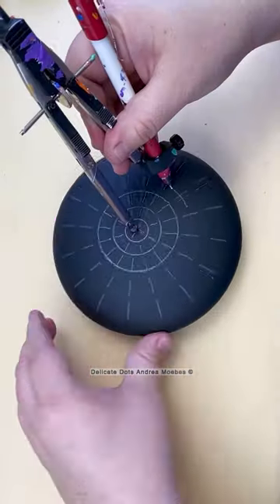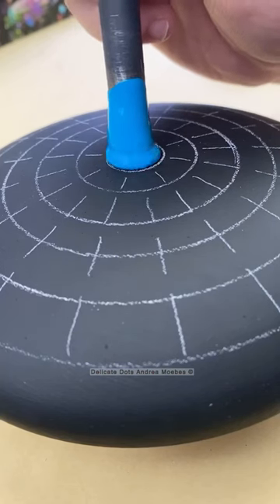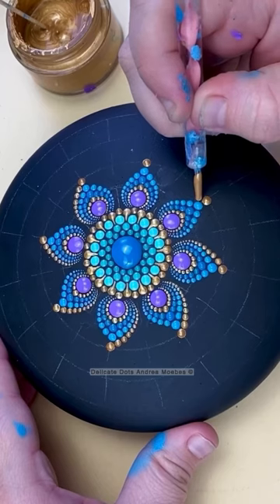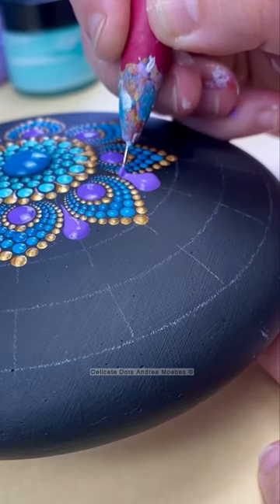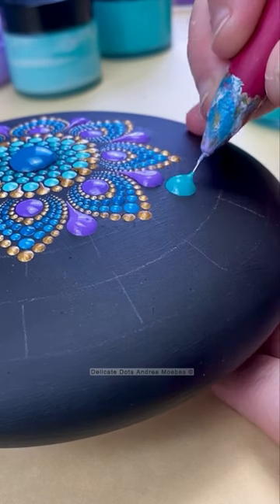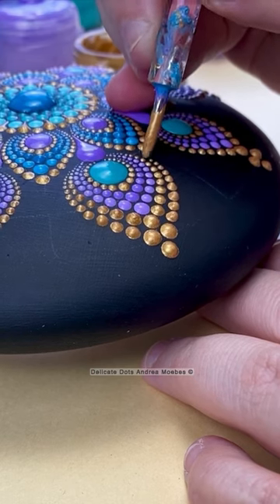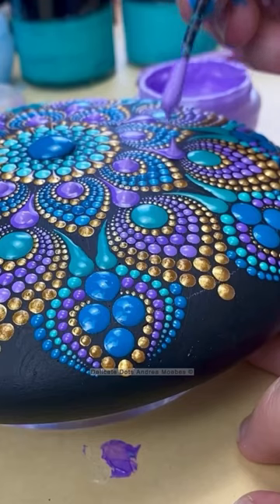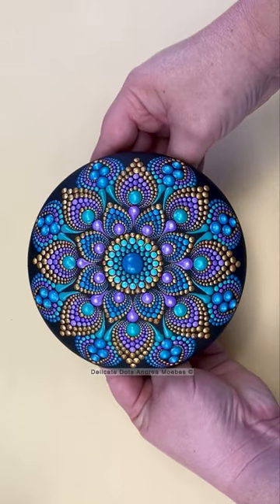Peacock dot mandala rock painting